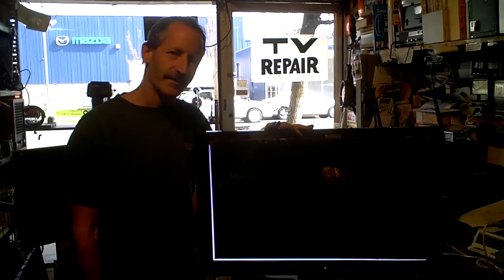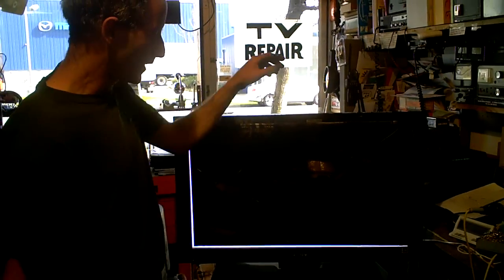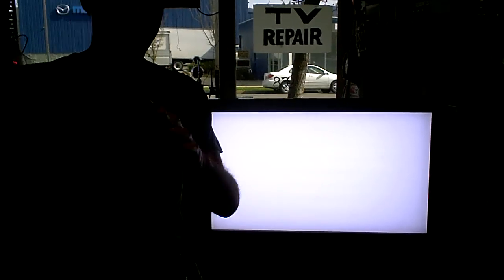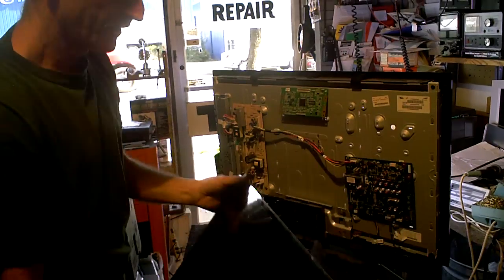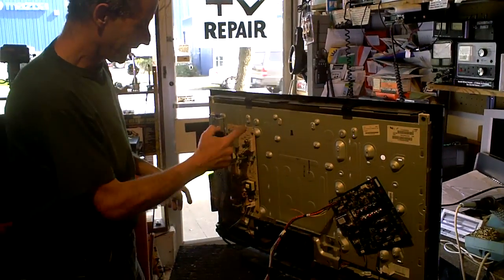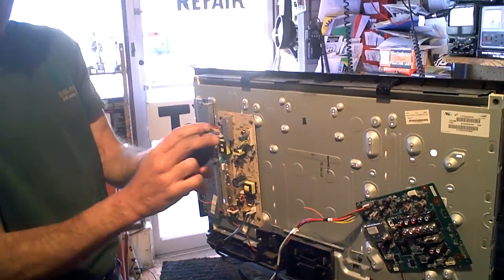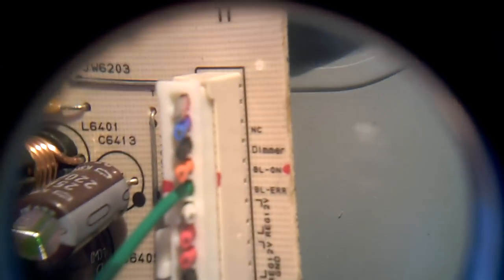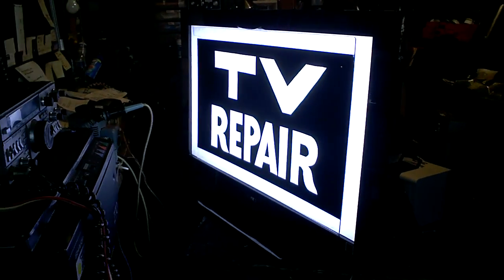Broken TV Repurpose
Converting my broken LCD TV into a well illuminated sign seemed like a good way to convert a TV not worth repairing into something useful.
To make this conversion simply remove the LCD Display, and make you sign out of plexiglass to fit over your back light. Since most power supplies require a turn on signal from the main board to stay lit, you will nee to take the 3.3 of 5 volt standby power from your power supply and feed it to your inverter BL on terminal.. You will also need to feed your stand by power supply output to your power on terminal on the power supply. Sometimes it's called PS ON or PWR ON. in this case I fed the standby power supply output through a 1000 ohm resistor to play it safe. Some manufacturers may have different ways to force the power supply to come on when the main board is absent, but in this case the 1000 ohm resistor seemed to work fine.